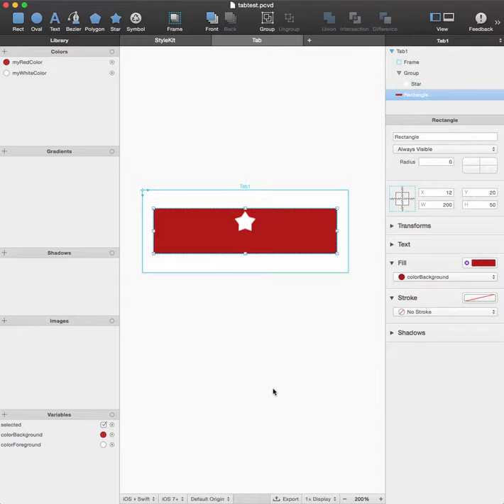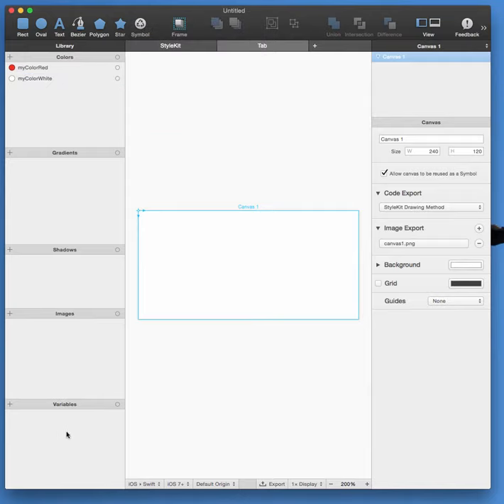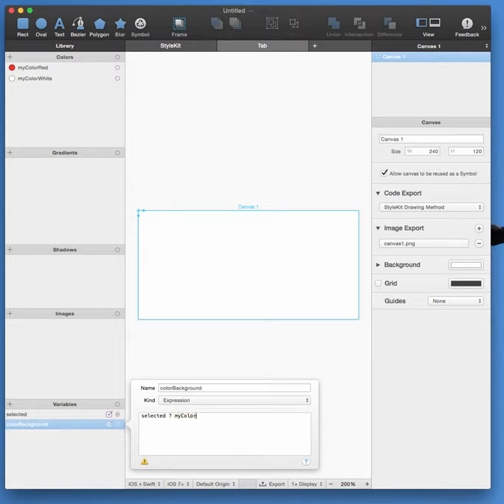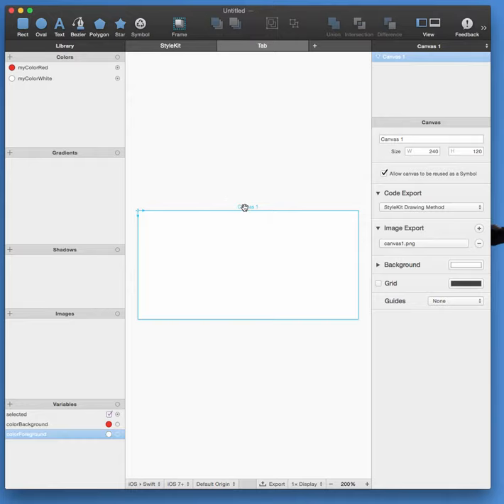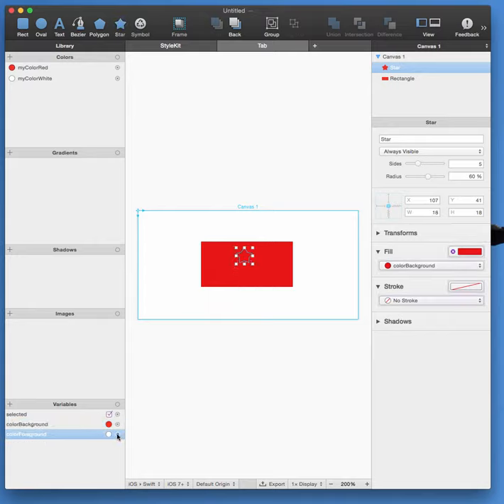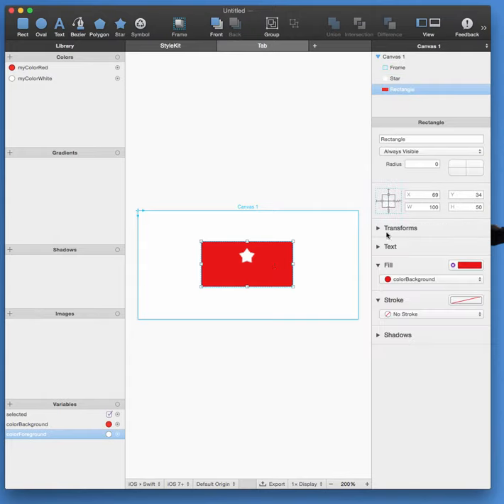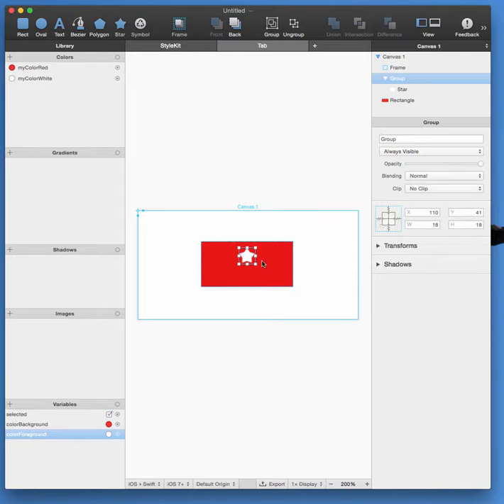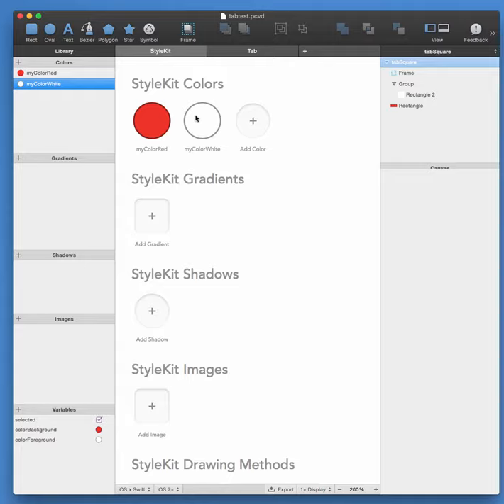Tutorial PaintCode full size coloured tabs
This tutorial is part of my blogpost that explains how you can make fully covered tabs in colour using a standard UITabBarController and PaintCode